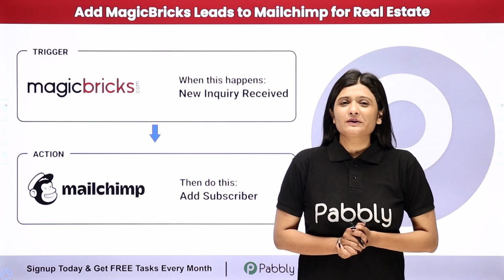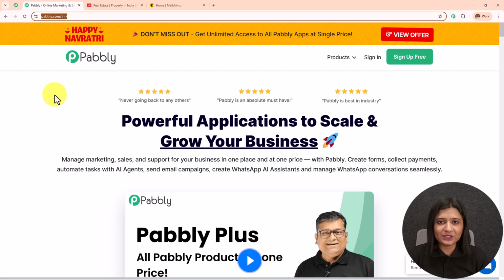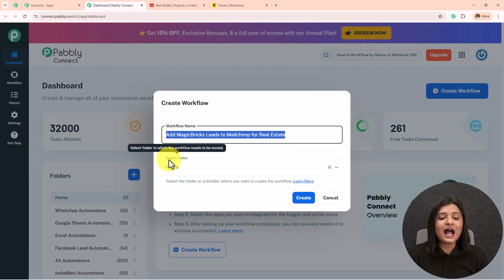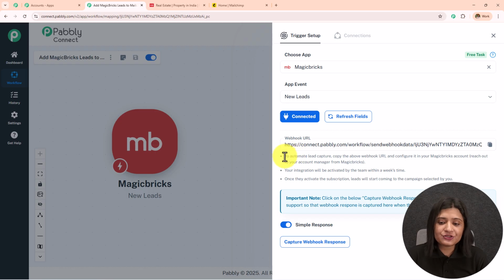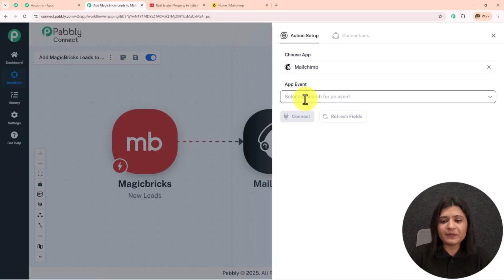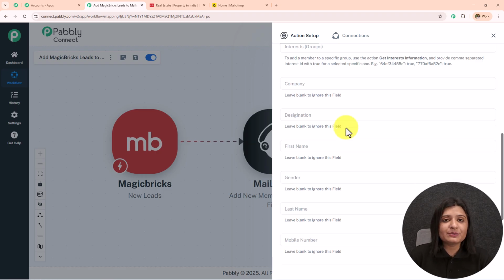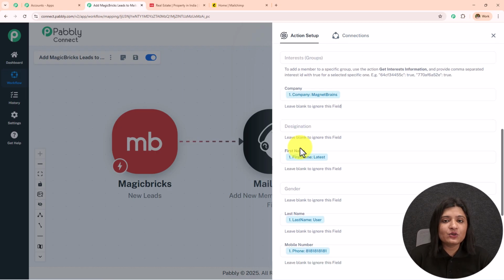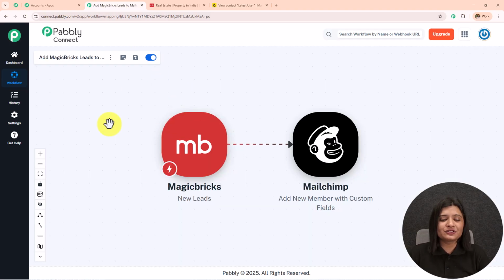Add MagicBricks Leads to Mailchimp for Real Estate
In this video, you'll learn how to seamlessly add MagicBricks leads to Mailchimp for your real estate business. We’ll guide you through integrating MagicBricks, a popular property listing platform, with Mailchimp, a leading email marketing service, to streamline your lead management. With Pabbly Connect, you can automate this entire process, ensuring that new leads are instantly added to your Mailchimp list without any manual entry. This automation not only saves you time but also enhances your marketing efforts by ensuring you never miss a potential client.

Use Case :-
Add MagicBricks leads to Mailchimp automatically. Send emails to potential buyers and keep them updated about properties. Helps real estate agents follow up easily and improve sales.

Benefits of Pabbly Connect:

1. Automation: Save time, money, and resources by automating tasks.

2. Integration: Connect various web services to create efficient workflows.

3. Security: Enjoy industry-standard security for your data.

4. Scalability: Easily add new applications and services to your workflow.

5. Cost-effective: Choose from plans suitable for different business sizes, with no charges for internal tasks.